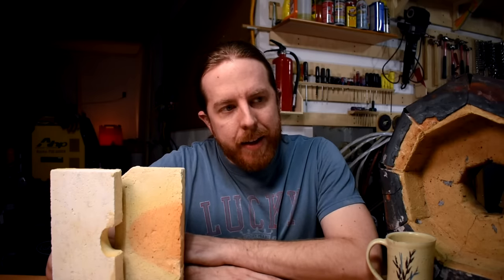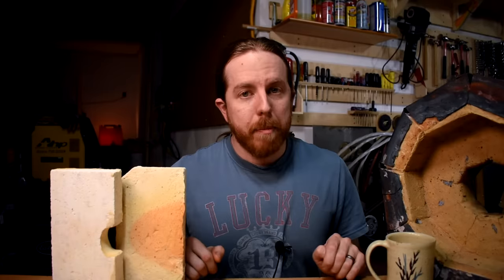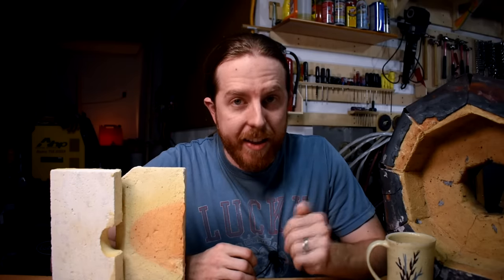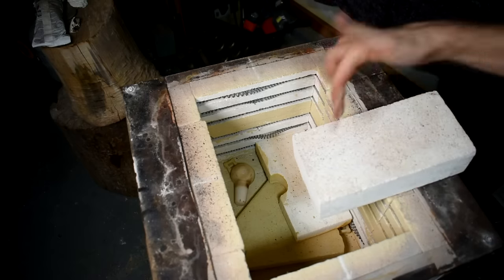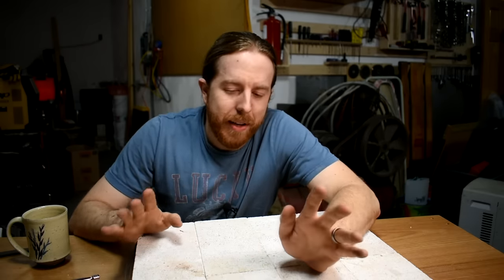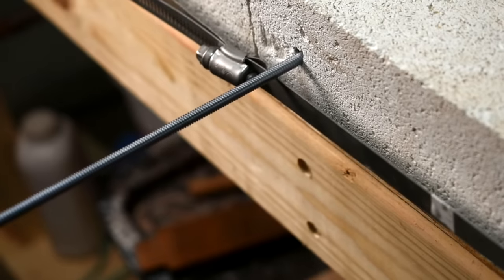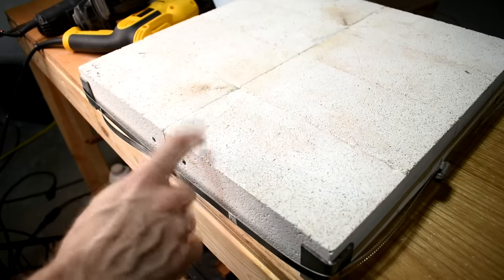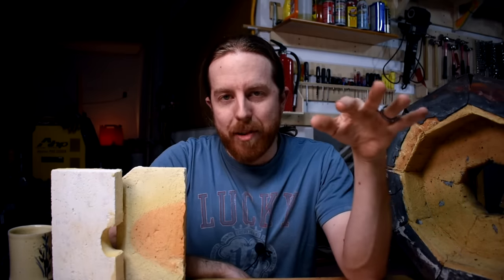There's a Problem With Fire Bricks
Fixing a problem with my heat treat oven caused by an issue with fire bricks.  OK, it's bad engineering.  But I'm going to blame the bricks.

Mailing Address:
1818 Milton Ave STE 100 # 1973